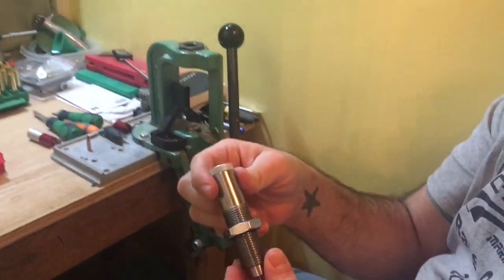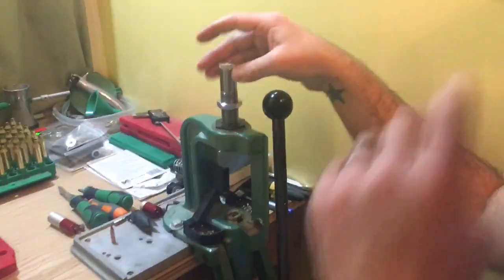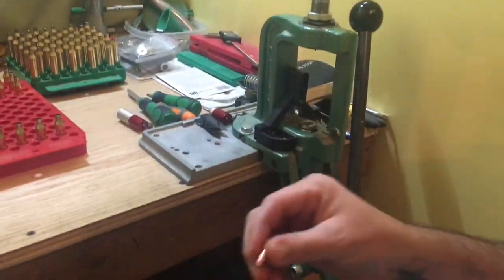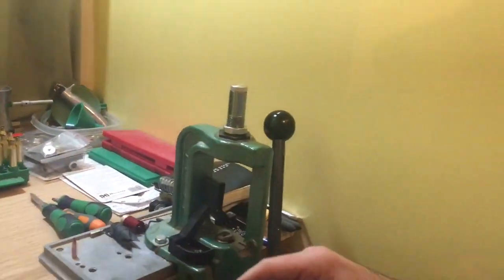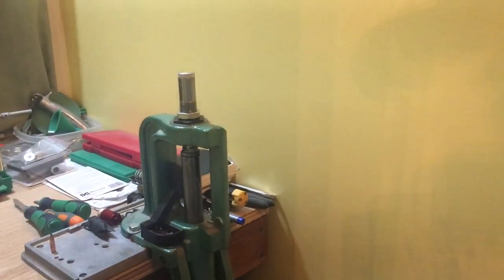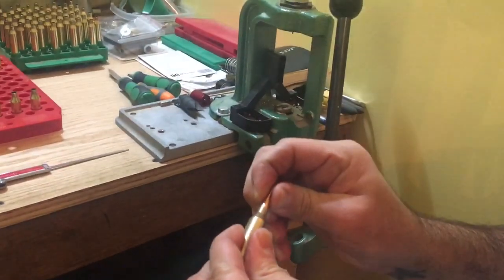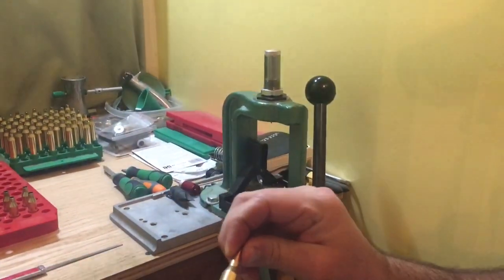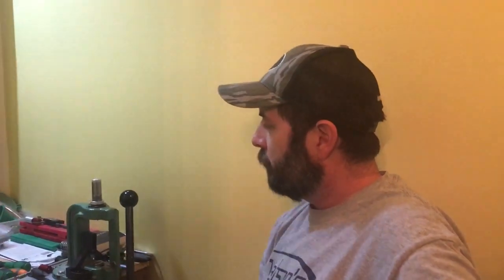How To Setup The Lee Collet Neck Sizing Die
In this video I show you how to setup the Lee collet neck sizing die. We are sizing 243 Winchester.